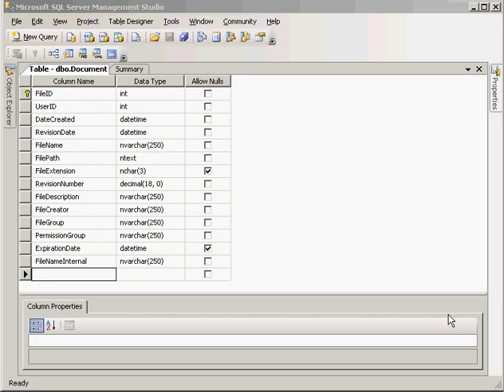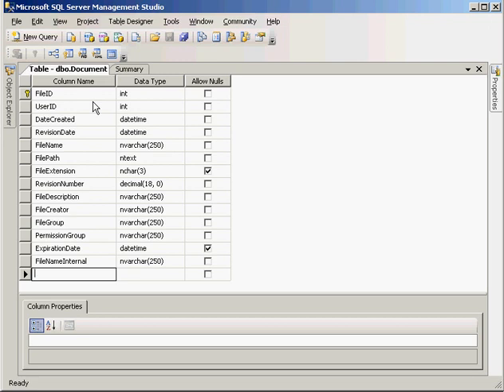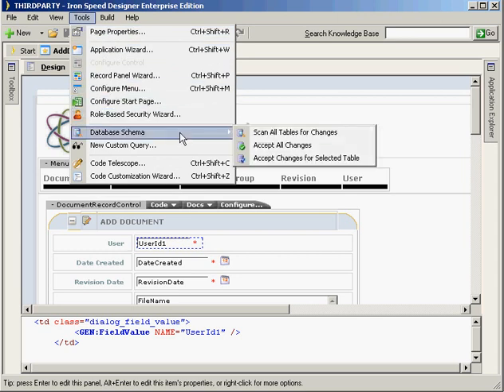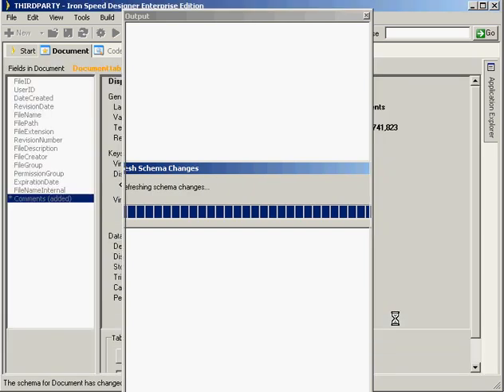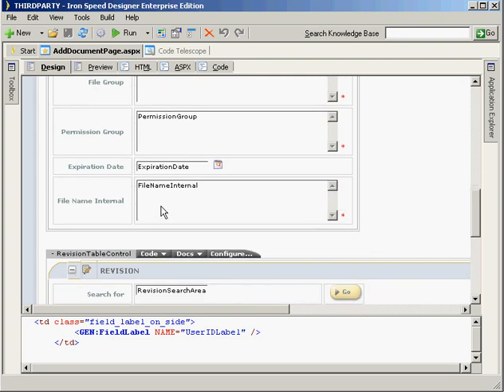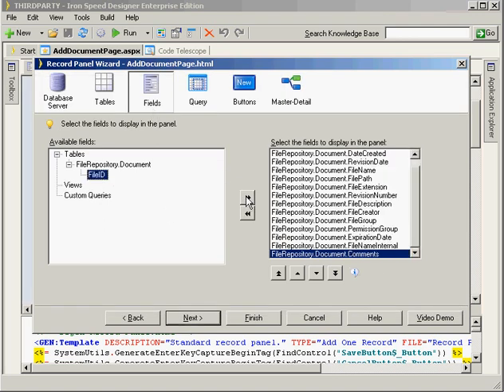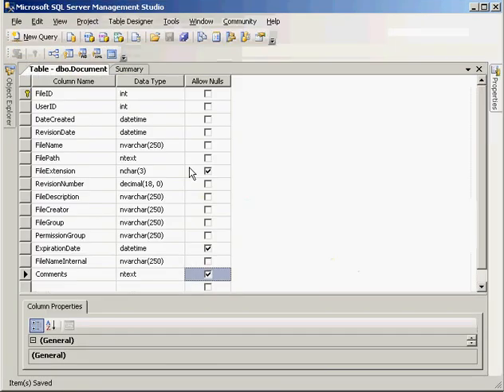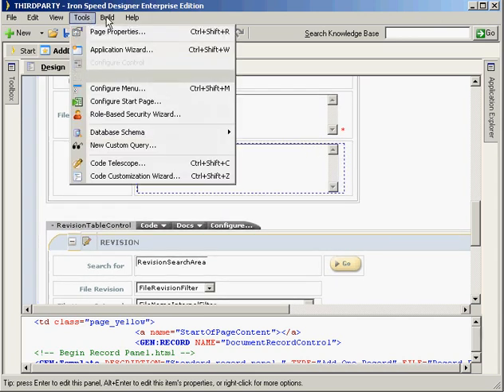Synchronizing An App After Modifying Database Schema - Iron Speed Designer V4.0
Synchronizing an app after modifying database schema .